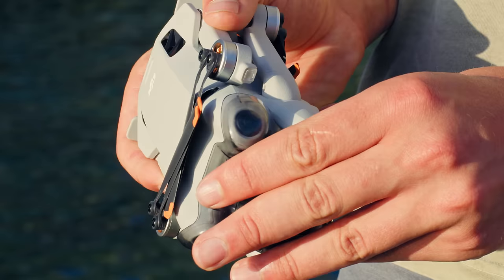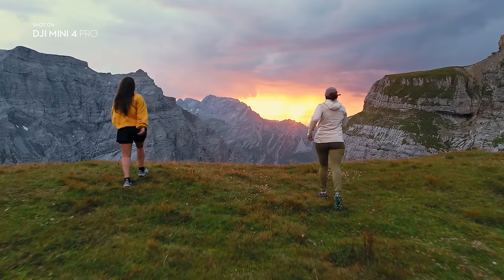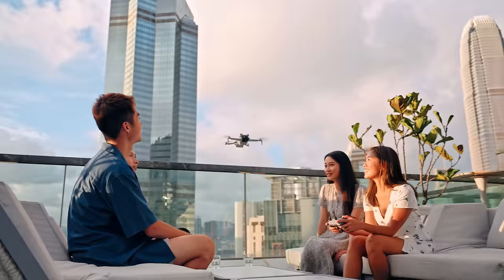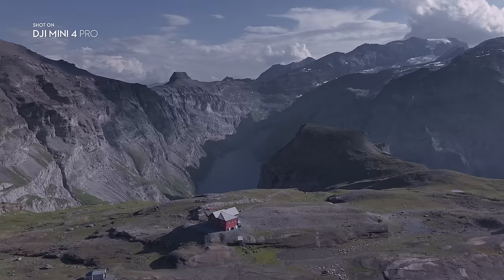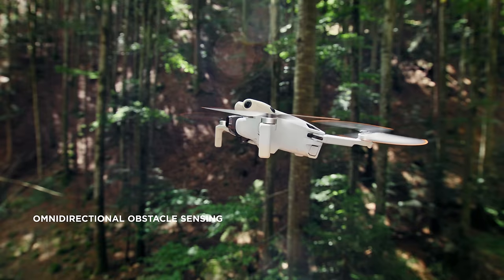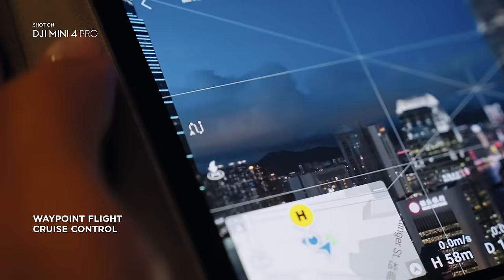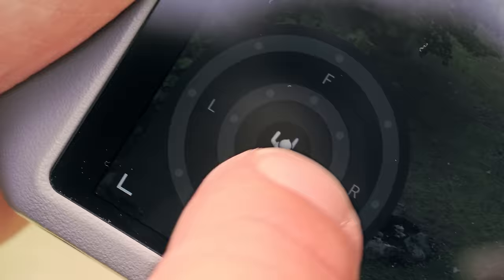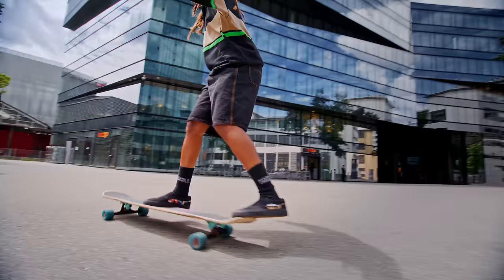Meet DJI Mini 4 Pro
The Mini 4 Pro brings a new frontier to the mini lineup

From the omnidirectional obstacle avoidance that makes flying safer, to an improved imaging processing platform and an all new ActiveTrack 360 mode that makes creating solo easier than ever, the Mini 4 Pro is an evolution.

Download the DJI Store app to fly Mini 4 Pro virtually, today, and experience all the new features right at your fingertips!

Created in collaboration with @ZimyDaKid